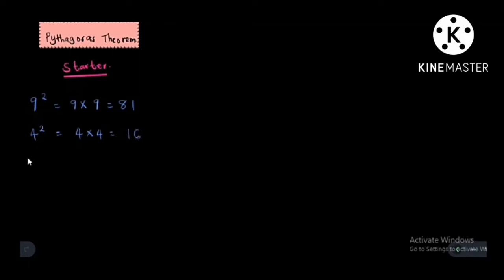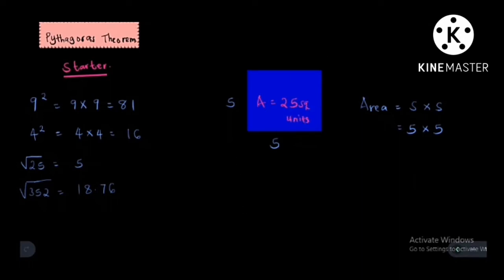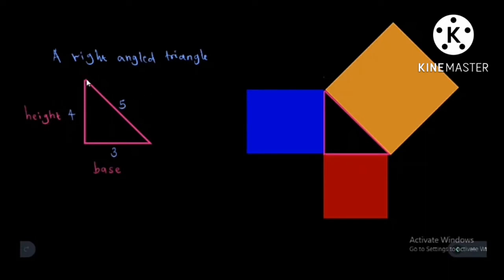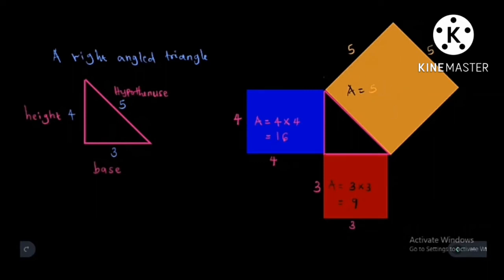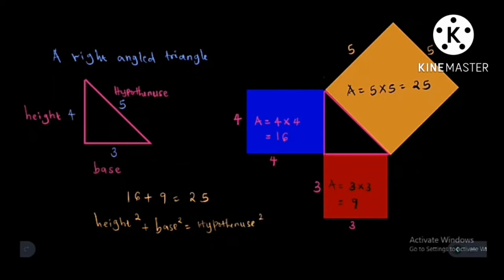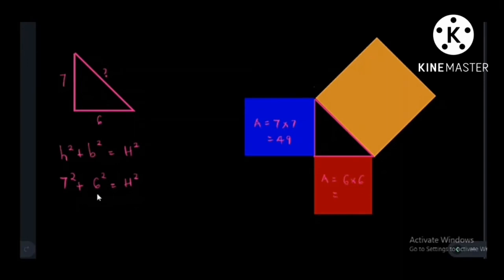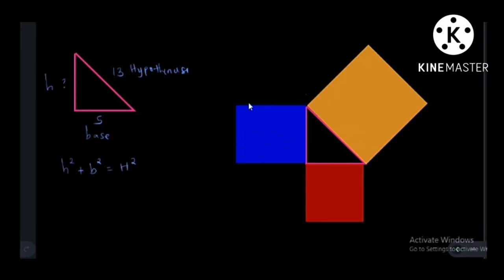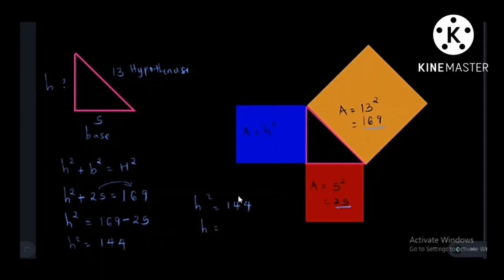Math Videos: Pythagoras Theorem Explained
This Video explains Pythagoras theorem and shows how to find any missing side of a right angled triangle.

0:00 -Starter
3:15 -Pythagoras Theorem
7:19 -Calculating the hypothenuse.
9:12 -Calculating the height.